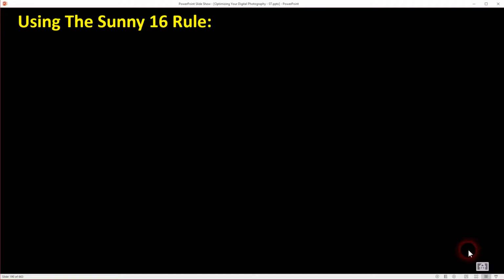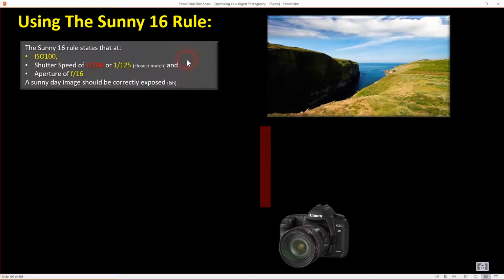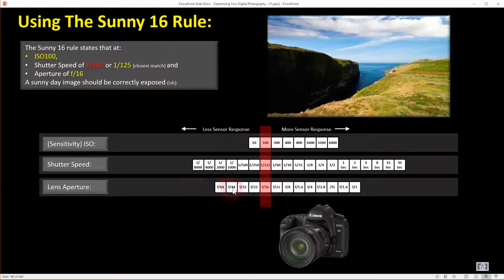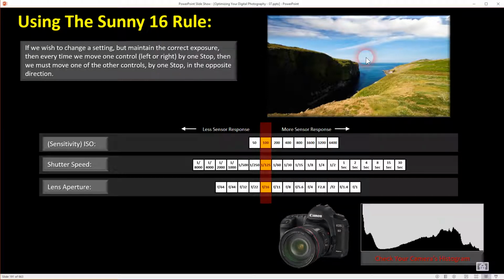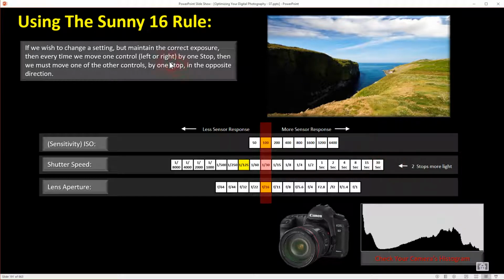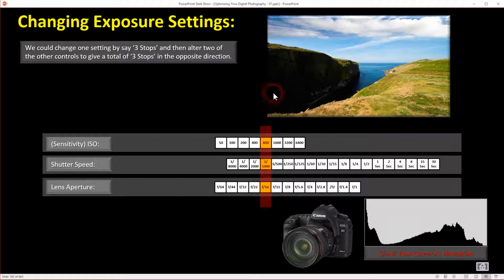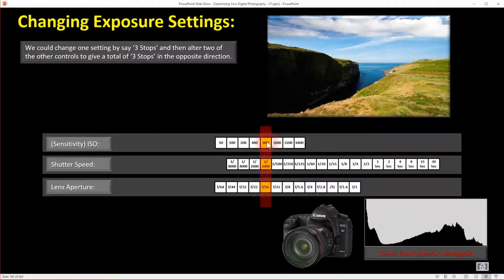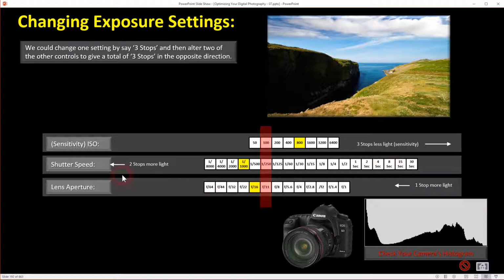2-27 Sunny 16 Rule